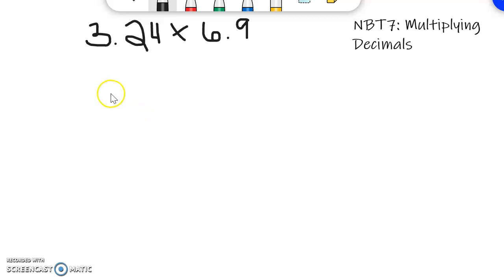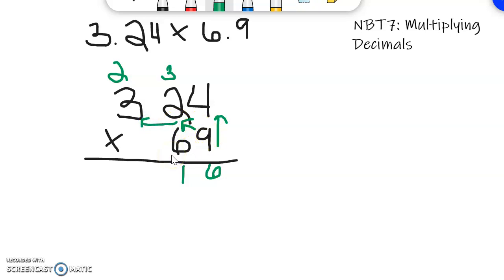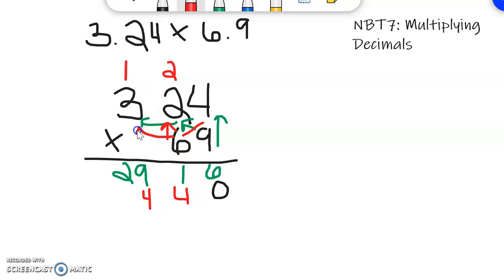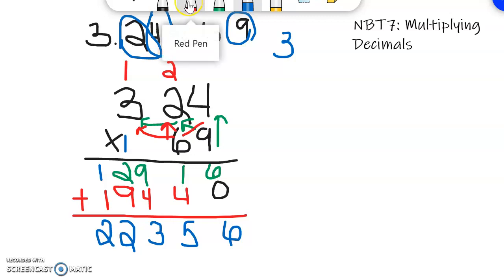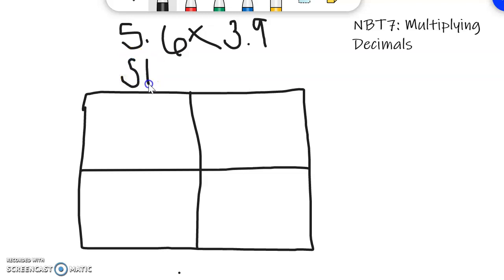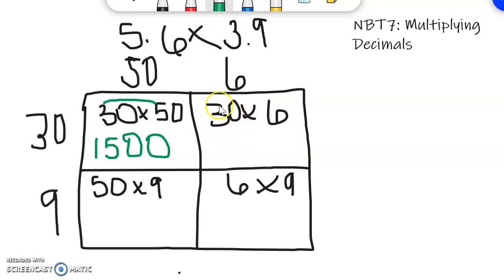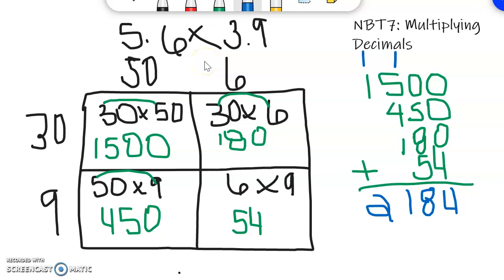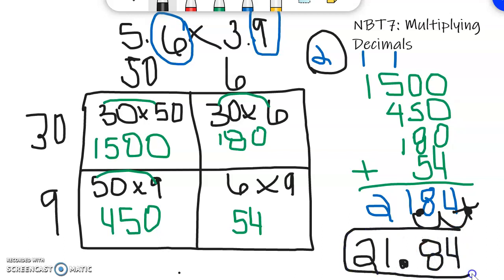Multiplying Decimals in 5th Grade with Ms. Fowler